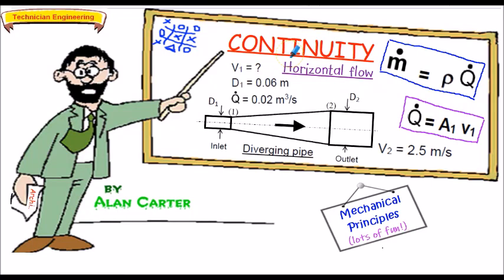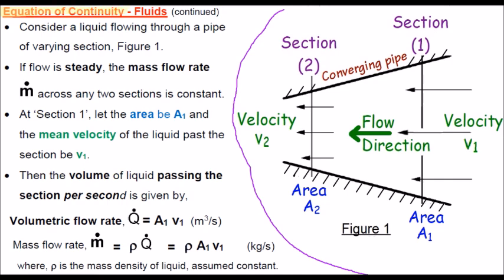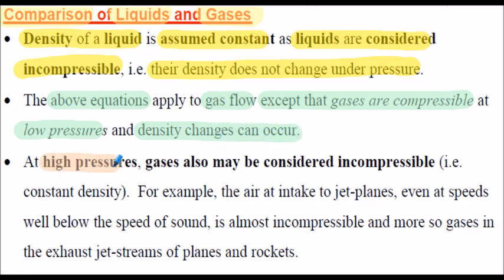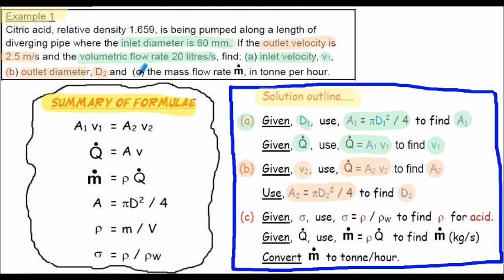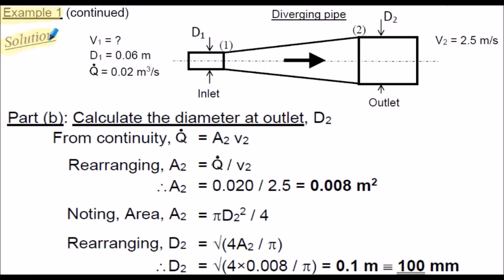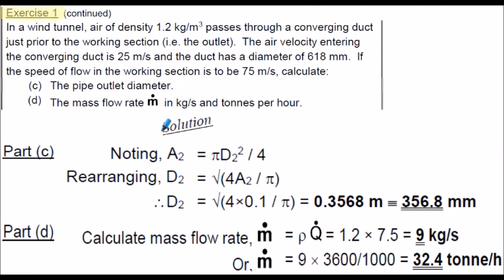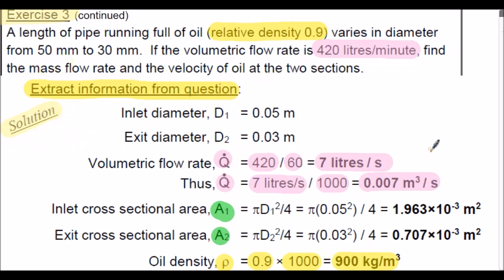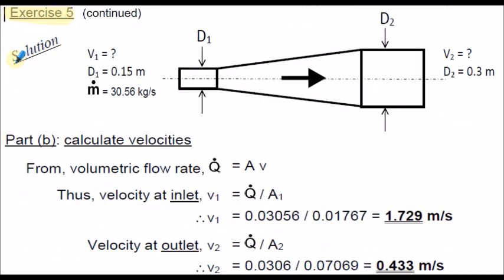Continuity - Fluid flow through horizontal pipes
This lecture video introduces the concept of 'continuity' when analysing the fluid flow between various sections of horizontal pipes.
The formula, A1 v1 = A2 v2 ,  is used along with volumetric flowrate, Q = A v , to help solve an array of problems.
This lecture does assume the previous lecture related to an 'introduction to hydrostatics' has been viewed, as terminology and formulae from that lecture underpins aspects of this continuity lecture,